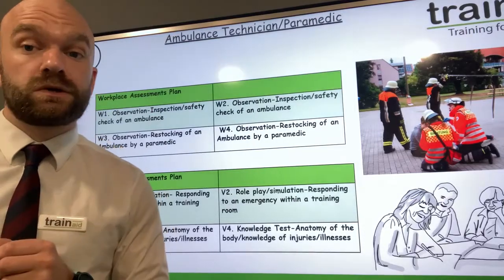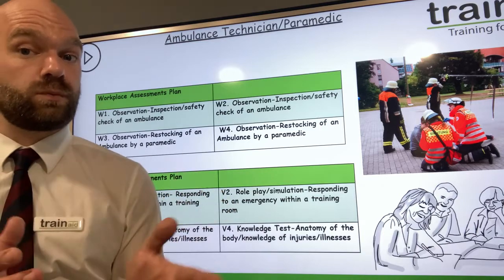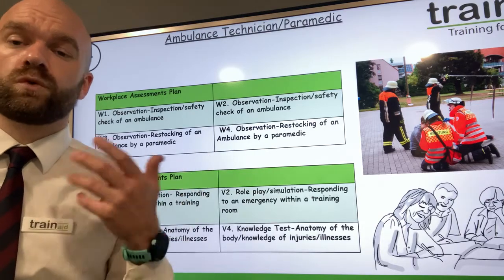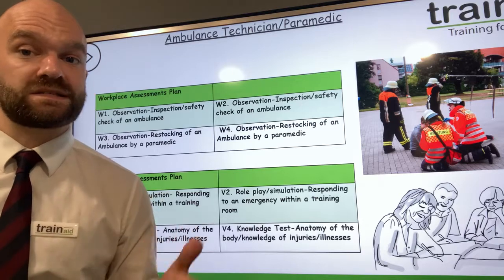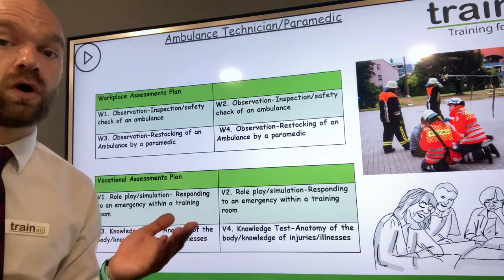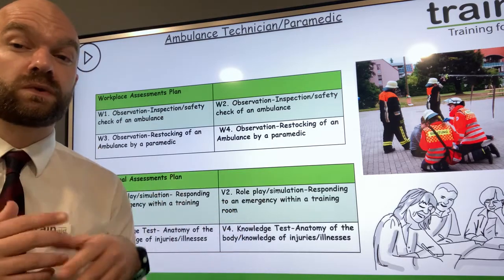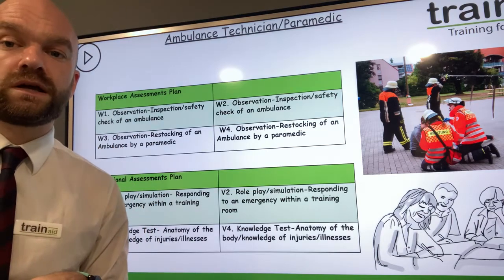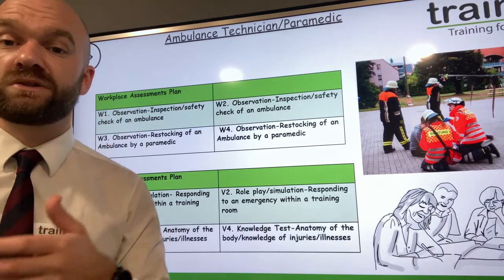6 Ambulance & Paramedic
Nick Chadwick @trainaid1 giving some examples of practical assessments for those working as paramedics and ambulance roles.